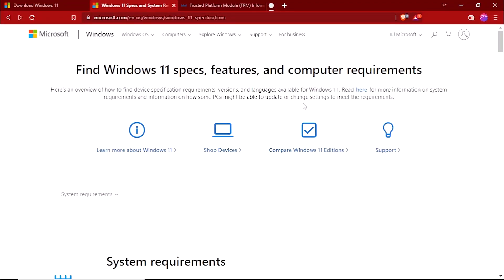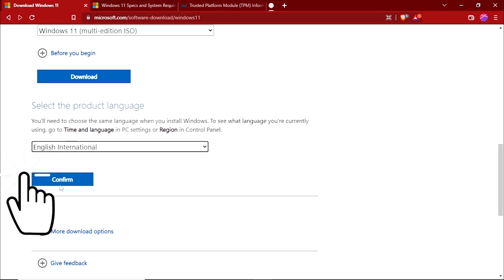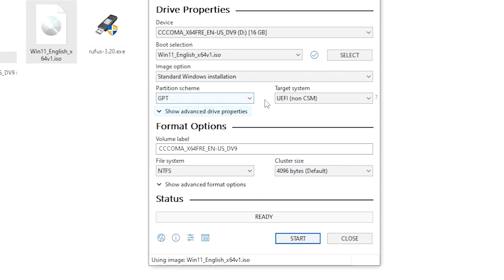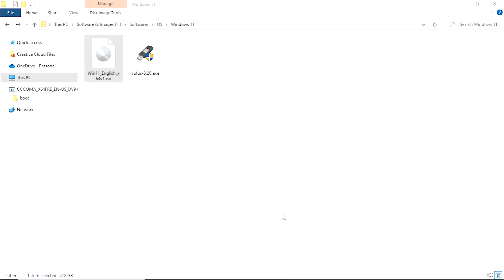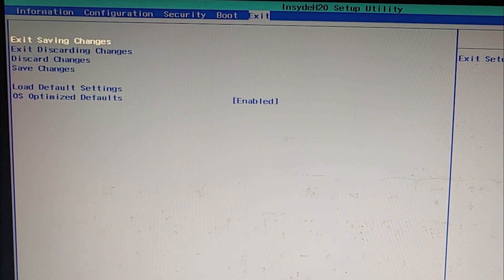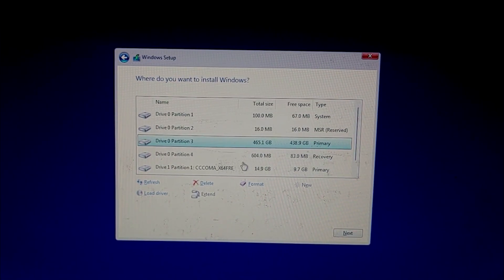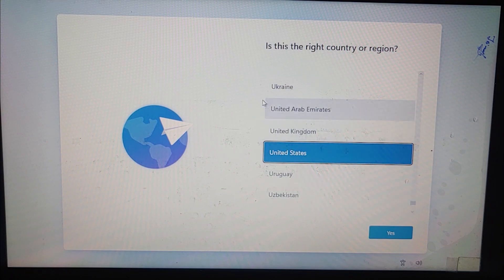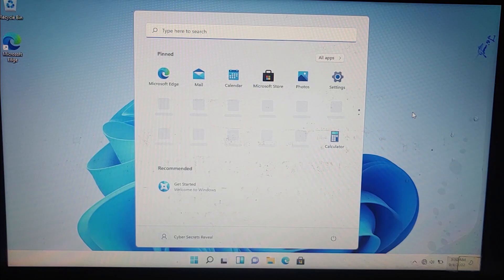How To Install Windows 11 In [July 2023] | No Secure Boot or TPM 2.0 Required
Install Windows 11 on an unsupported PC/laptop for free. According to Microsoft, Windows 11 requires Secure Boot and TPM 2.0 enabled in your BIOS settings. But, most old motherboards don't support these features. If you have such a motherboard, we got you covered. We have provided the step-by-step process on how to install Windows 11 without tpm 2.0 and secure boot.

However, if your motherboard supports TPM and secure boot, the process is very similar and is shown in the video. Enjoy Windows 11 on your old laptops or desktop pcs without any need for third-party software/virtual environment.

Chapters:
00:00: Intro
00:17: More about Windows 11, Secure Boot, and TPM / TPP 2.0
01:40: Download Windows 11 ISO File
02:45: Download Rufus Utility
03:18: Create Windows 11 Bootable Pendrive/USB Using Rufus
04:23: Important Steps for Unsupported PCs/Laptops
05:25: Copying ISO Files to Pendrive
06:32: Important steps for Supported PCs/Laptops
08:32: Boot into Windows 11 Pendrive/USB
09:07: Windows 11 Installation Steps
12:00: Basic Windows Configurations and Settings
14:00: Use Windows 11

Queries Answered:

how to install windows 11 on new pc
how to install windows 11 on unsupported cpu
how to install windows 11 without internet
how to install windows 11 without microsoft account
how to install windows 11 without tpm
how to install windows 11 from usb on new pc
how to install windows 11 on new ssd
how to install windows 11 22h2
how to install windows 11 for free